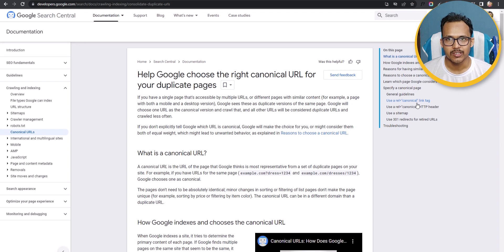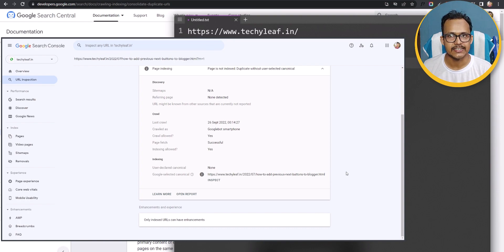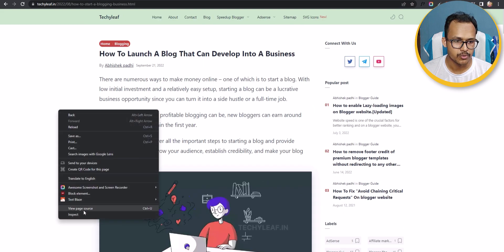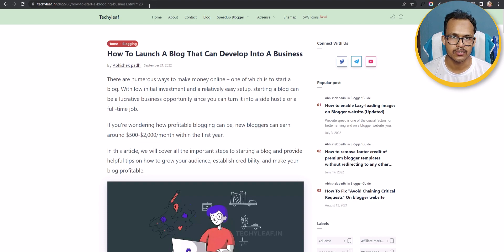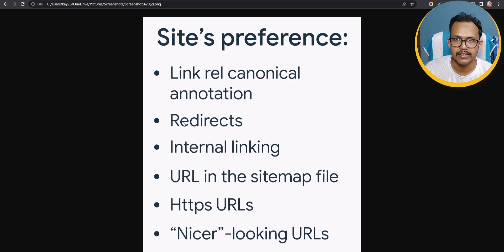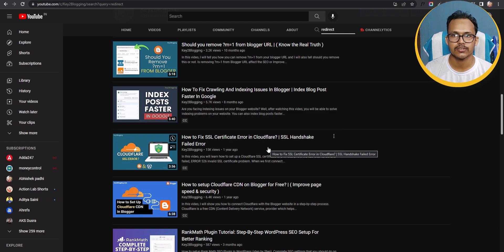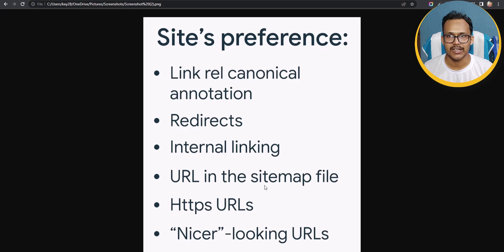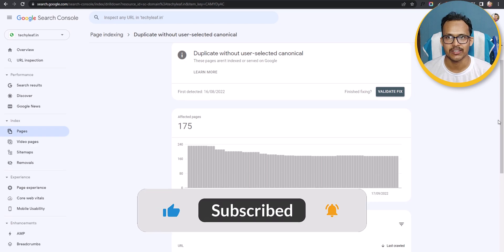Fix canonical issues in Blogger | Duplicate without user-selected canonical | Search Console #3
In this video, I will show you how you can fix Canonical Issues on the Blogger website.

1. Duplicate without user-selected canonical
2. Alternative page with proper canonical tag

Most of the time URLs with ?m=1 comes in these errors. You should ignore those errors as they should not be indexed in Google.

If your actual post URL is not in the index and showing in canonical Error then in that case you can redirect the URL to your main URL as shown in the video.

You can also use the canonical Tag in your head tag to solve some of these issues.

You should also redirect your non-https and non-www pages to the main URL of your website.  You can follow these videos to solve these errors.

Also, always use the main URLs in the internal linking. Don't use URLs with ?m=1 parameter in internal links.

Now Google is very smart enough to pick the right canonical URL of your website based on various factors. You can learn more on canonical URLs and tags

(Get the canonical tag for Blogger Here)